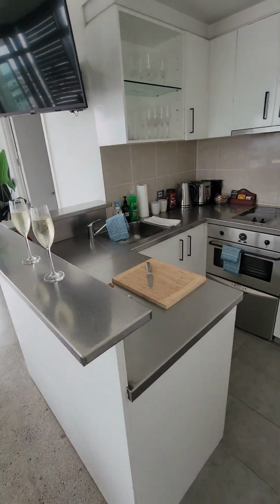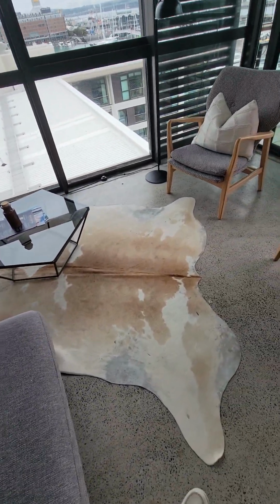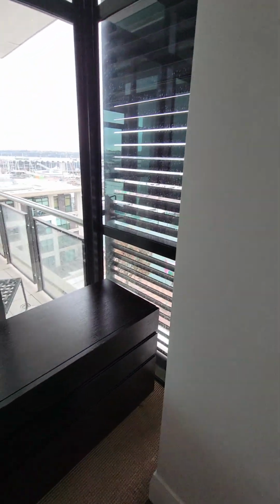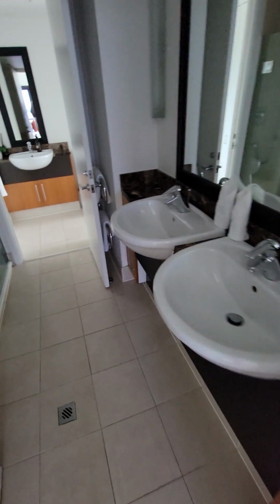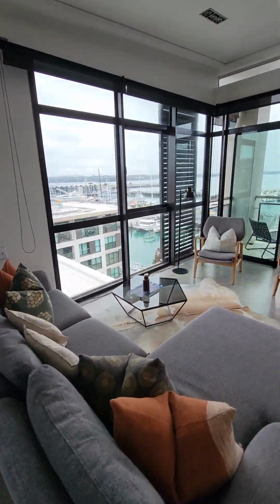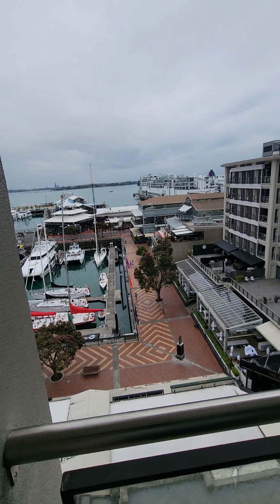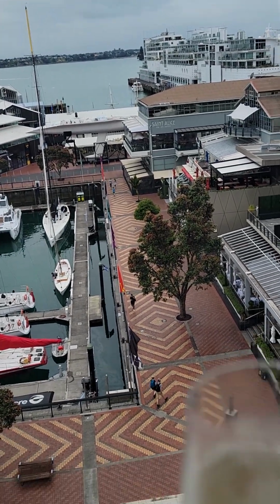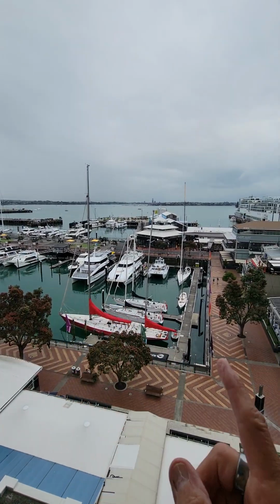Our Auckland NZ apartment